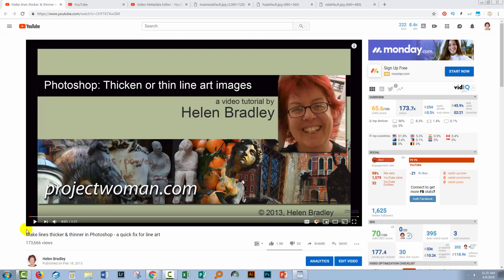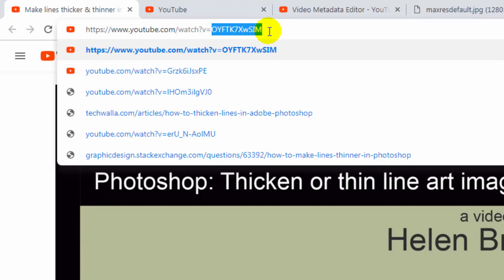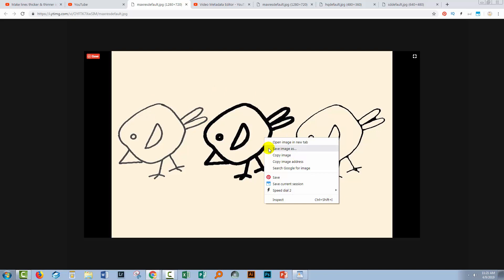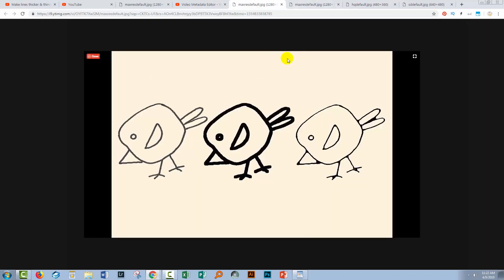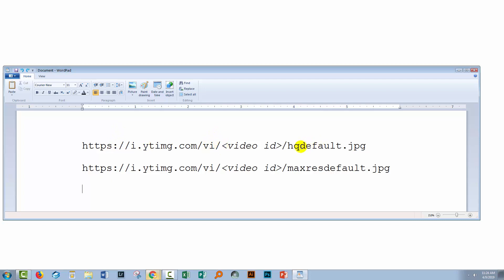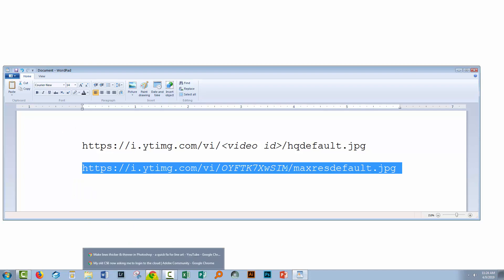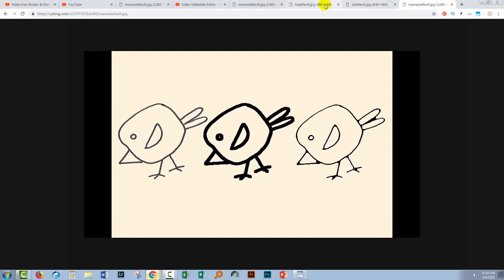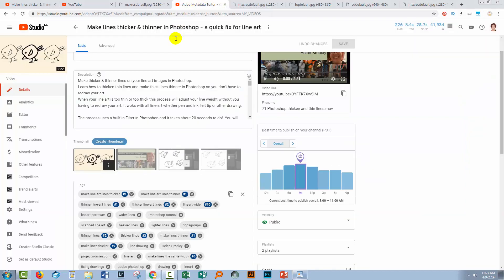Youtube - Download & Save Custom Thumbnail Images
Learn how to download any custom YouTube thumbnail image a few ways including using an easy to use URL. You will learn how YouTube thumbnail images are scaled and how to identify what size images are available and how to download them.

Here is a link to download the text file containing the links you need to use